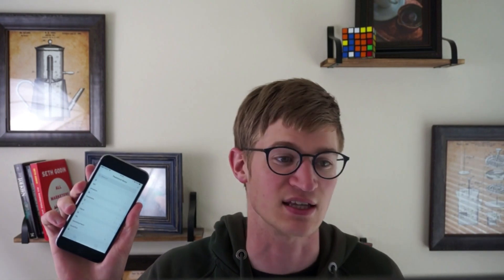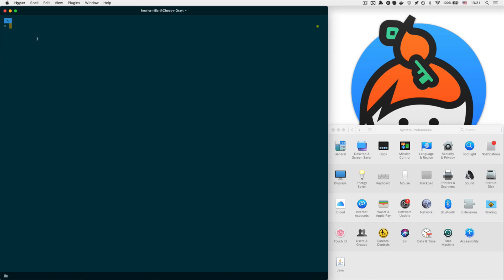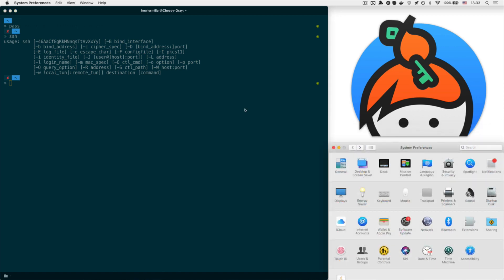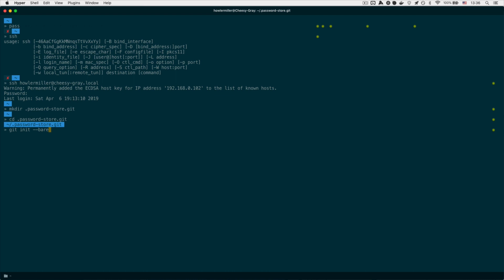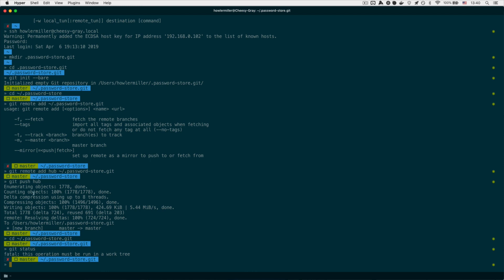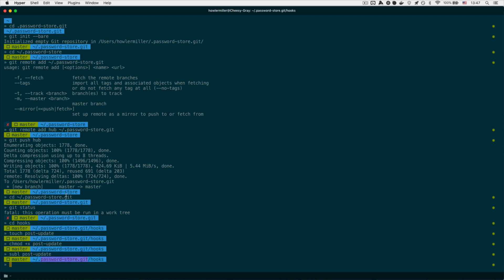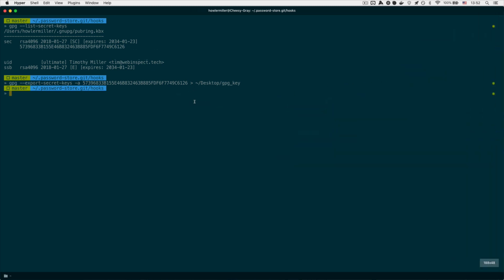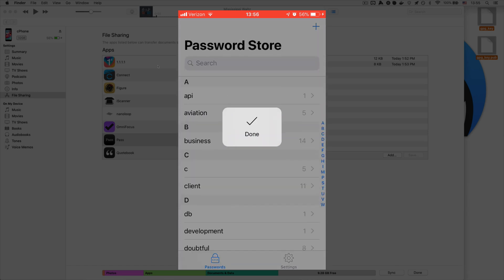Finally: Pass for iOS! Using Git and SSH | Tooling Tuesday!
Continuing our series' on Keybase and the Standard Unix Password Manager, today we talk about using Pass for iOS. We set up an SSH server and a bare git repository, and essentially turn our local laptop into a basic server to host our own password repository. Super safe, super secure, and educational to boot!